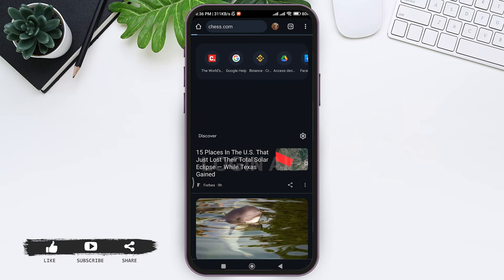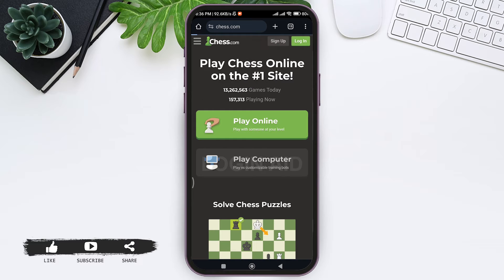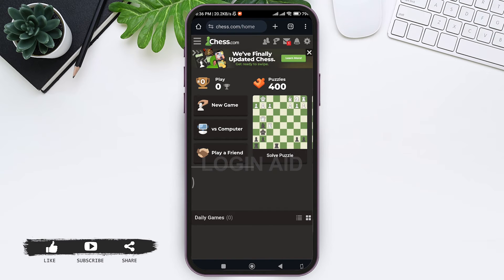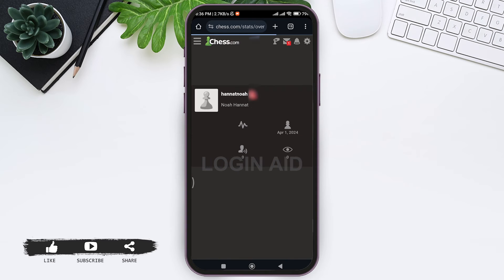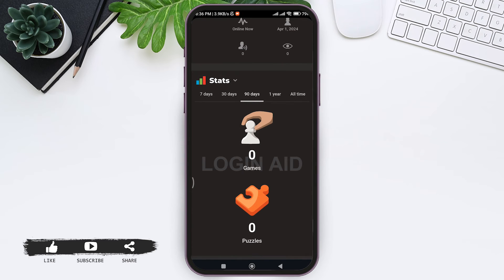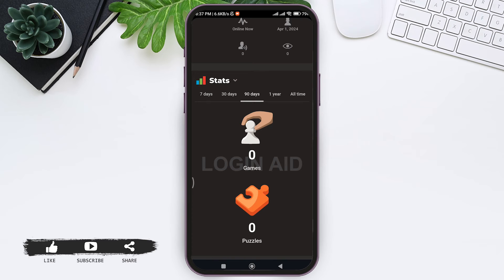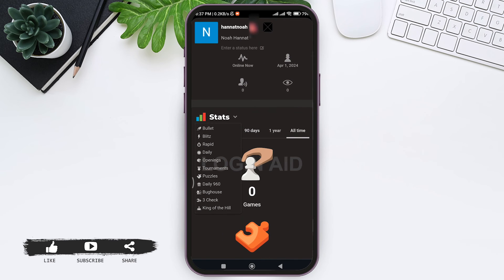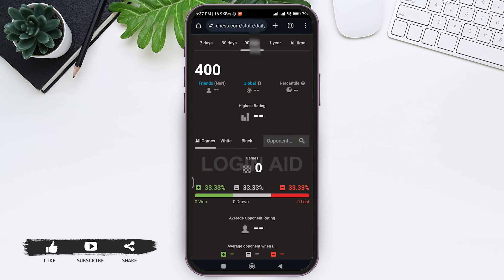How To Check Your Rating on Chess.com 2024 | View Chess Rating Tutorial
Learn how to see your rating on Chess.com with this step-by-step tutorial. Whether you're a beginner or an experienced player, knowing your rating is essential for tracking progress and challenging opponents. This guide will show you how to easily check your rating on the Chess.com platform for an enhanced chess experience.